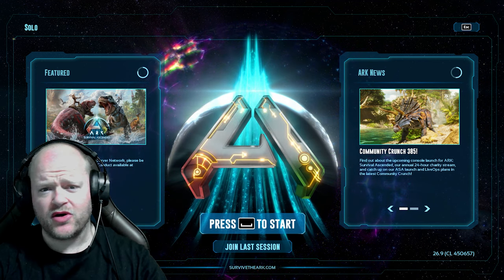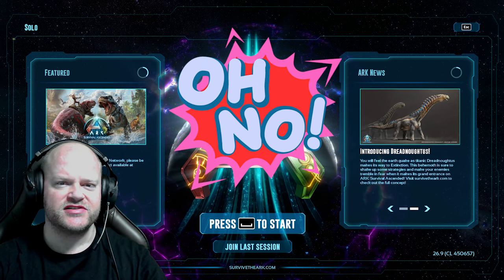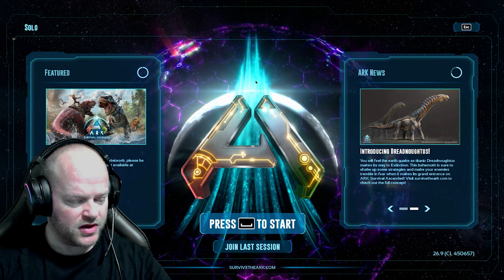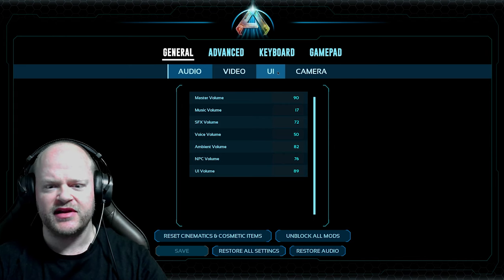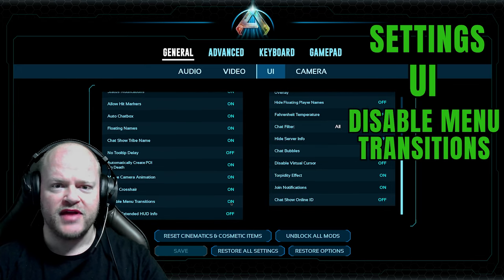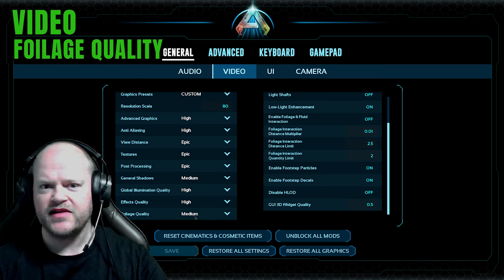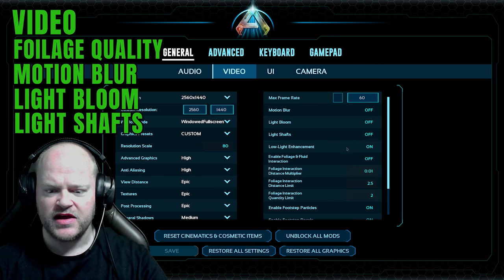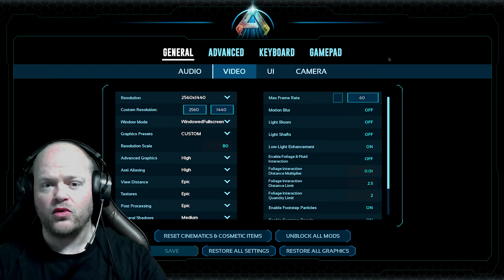How to Game Crash Fix - Ark Ascended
- "Foliage quality" is now Under Graphix and not Video anymore but still there -

Join us we are a fun Gaming community with lots of memes..lol

Become VIP Member - Check out the Join Button and the cool stuff you will get.
or
(it will go to my Future saving to move to a better place)